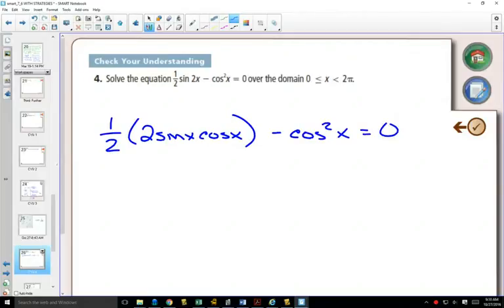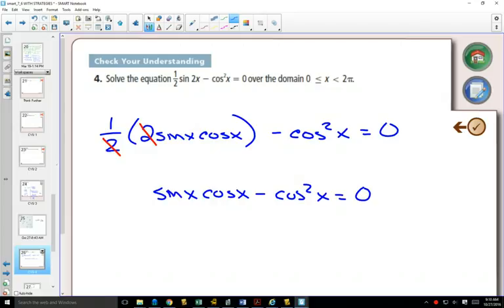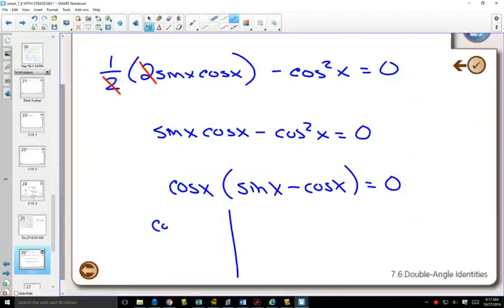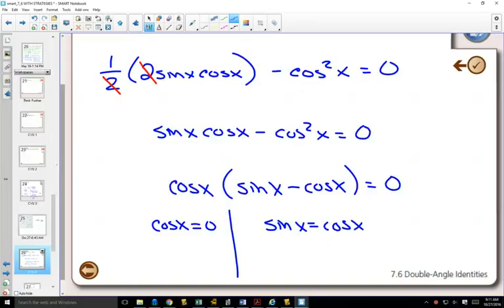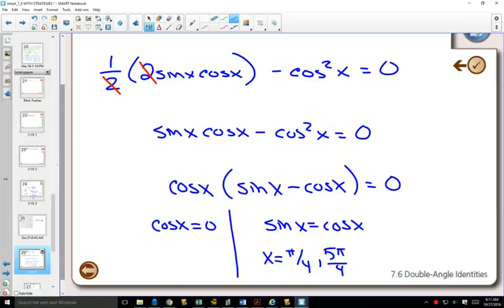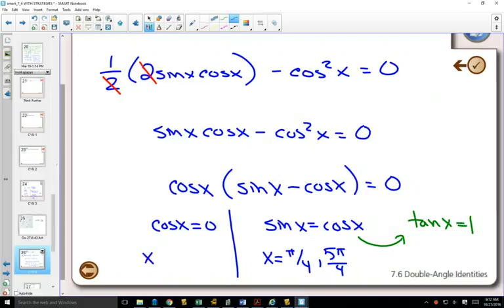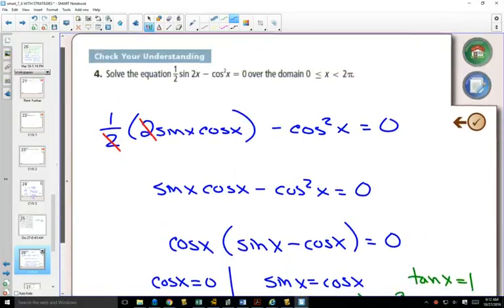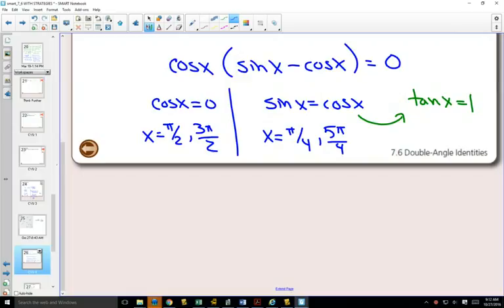40SP 7 6 Example 4